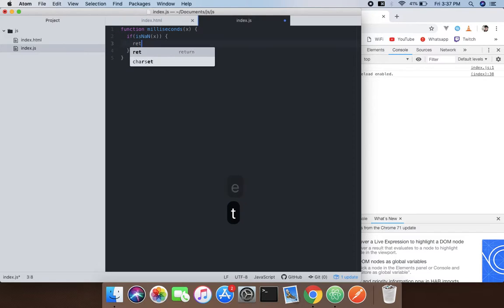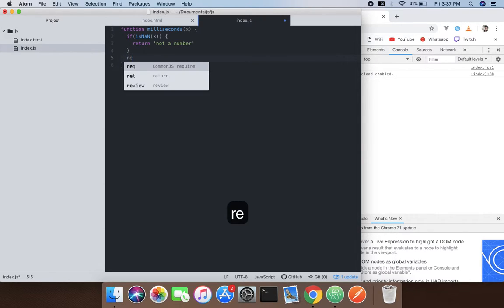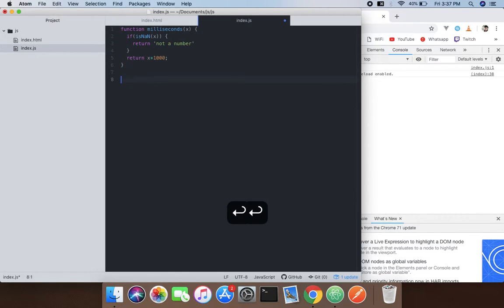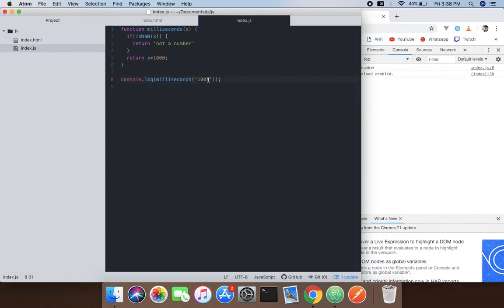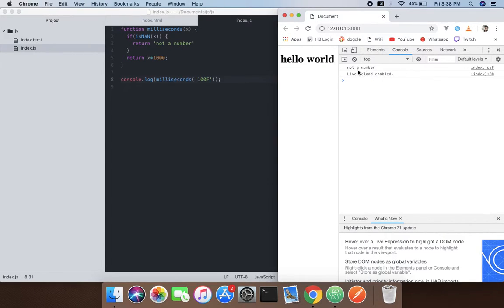isNaN()-JavaScript Functions-ES6/ECMA2015/JavaScript 2019/JS